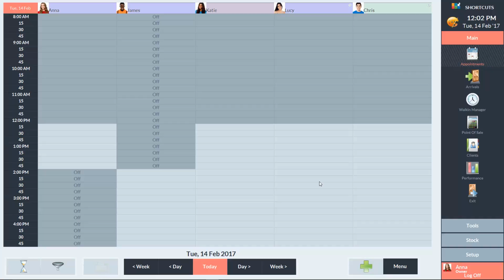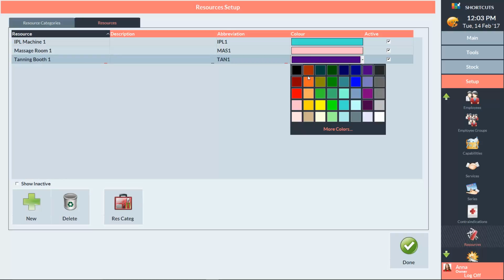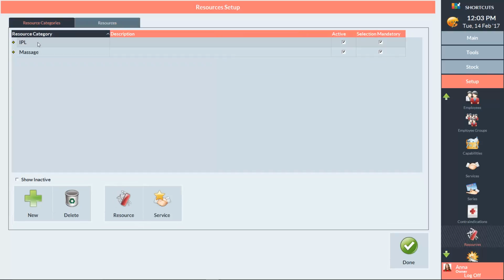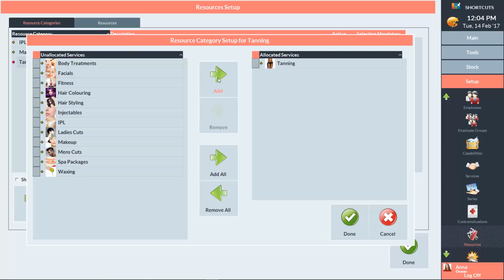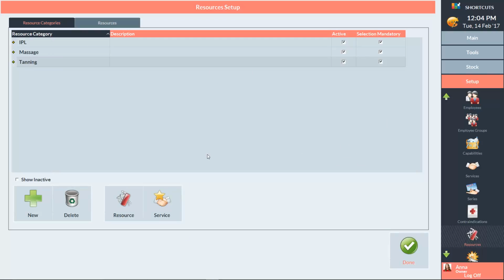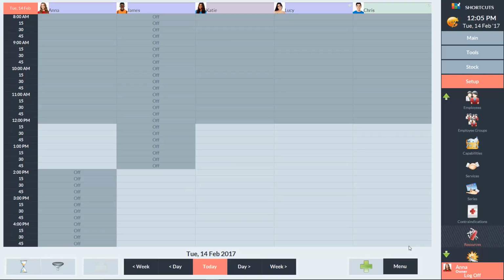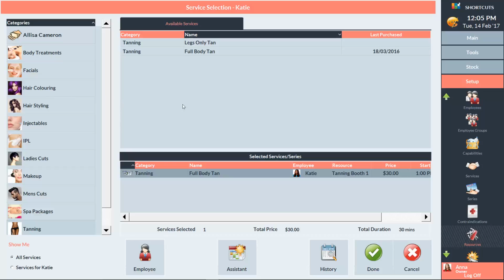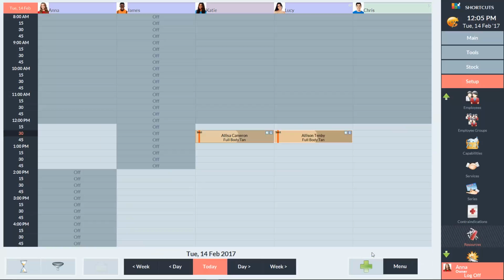Shortcuts - Setting up resources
This video demonstrates how to set up resources. This will allow you to keep track of your equipment or rooms and ensure that they are never double booked.